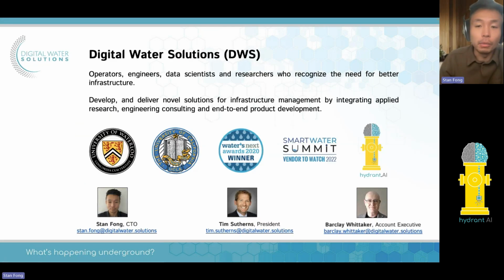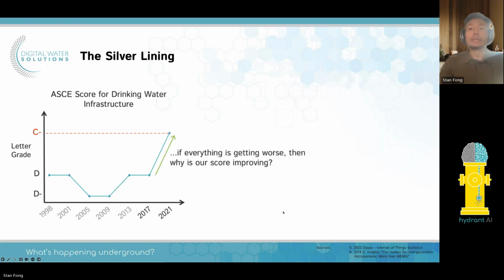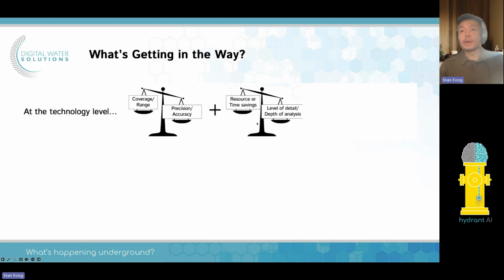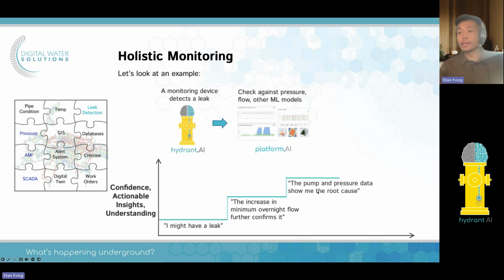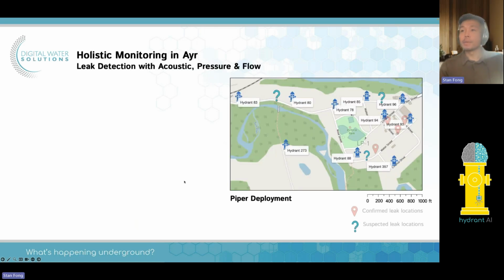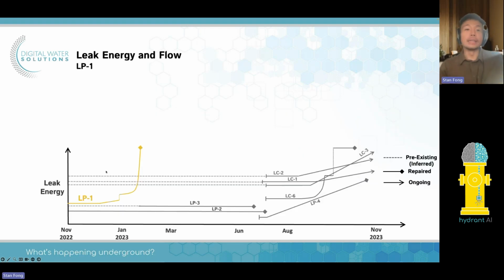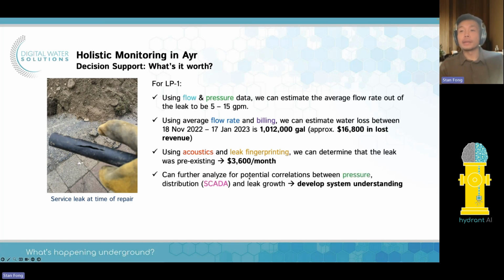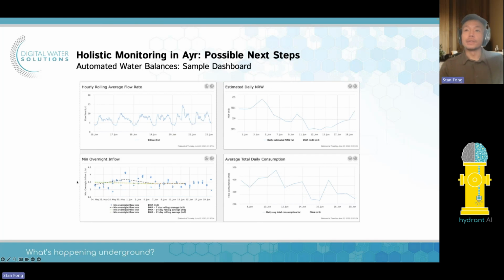Holistic Monitoring for Water Distribution Networks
Explore the concept of not just detecting leaks but utilizing a wide range of data from various sensors to understand and manage water distribution networks more effectively.

Additionally, understand the challenges and limitations currently faced in the industry, issues such as outdated systems and inefficiencies as well as potential solutions, focusing on holistic monitoring techniques that offer a more comprehensive and proactive approach to network management.

In this video you will discover:
• The challenges and current limitations of water network monitoring.
• The importance of a holistic monitoring system, with insights on how integrating different data sources can improve overall performance.
• The role of hydrant.AI and its application in real-world scenarios, illustrated by a case study in the Region of Waterloo (ROW).
• Key questions and potential next steps for advancing water network monitoring, alongside a discussion on how new data sources are enhancing leak detection.

The contents of this video include:
0:00 – Introduction
0:54 – Agenda
1:43 – The Doom and Gloom
3:37 – Stuck in a Rut
4:20 –The Silver Lining
6:38 – The Catch
8:03 – What’s Getting in the Way
10:05 – What’s the solution?
10:38 – Holistic Monitoring
13:18 – How does hydrant.AI fit in?
14:50 – Case Study – Region of Waterloo (ROW)
17:05 – Key Questions
18:12 – Leaks With Different Data Sources Available
23:22 – Looking Forward
27:39 – Possible Next Steps